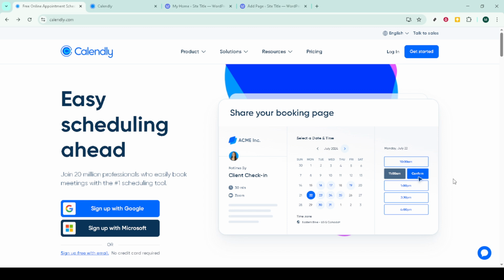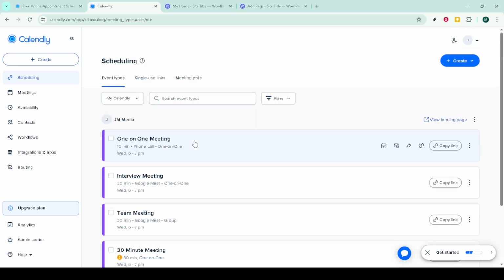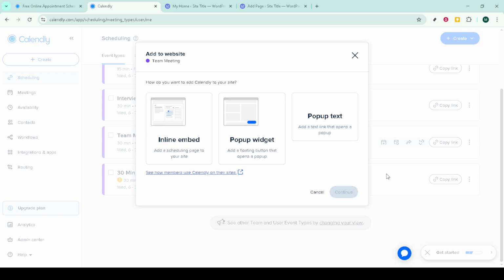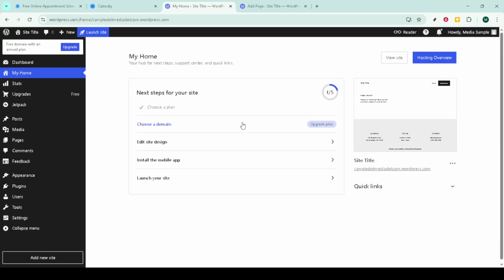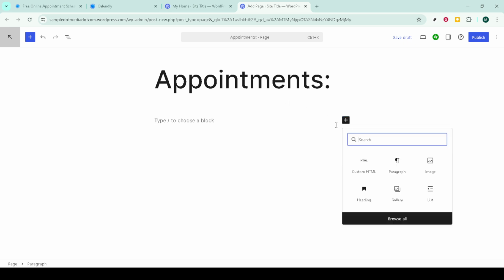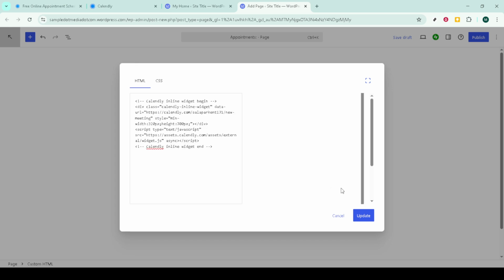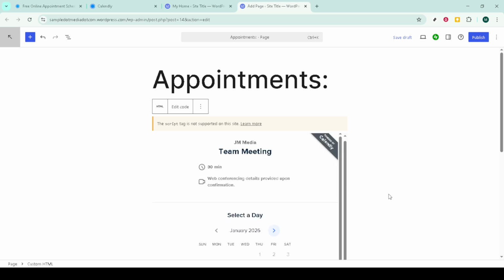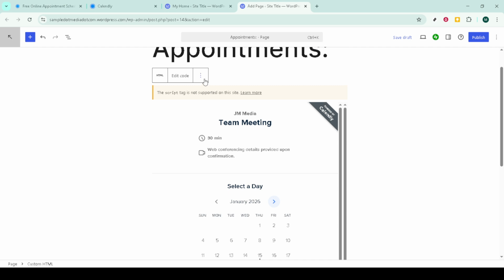How to Add Scheduled Appointments to Your WordPress Website for Free with Calendly [Full Guide 2026]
In today's video we cover: add scheduled appointments to wordpress for free, embed calendly on wordpress free, calendly wordpress integration tutorial, how to add booking calendar to wordpress website, calendly full guide 2026, wordpress appointment scheduling free method, add calendly booking form to wordpress, calendly inline embed wordpress step by step, wordpress calendly plugin setup guide, schedule appointments through wordpress website, free online booking system wordpress, calendly popup widget wordpress tutorial, wordpress website booking calendar 2026, connect calendly to wordpress site, caledly wordpress booking tutorial